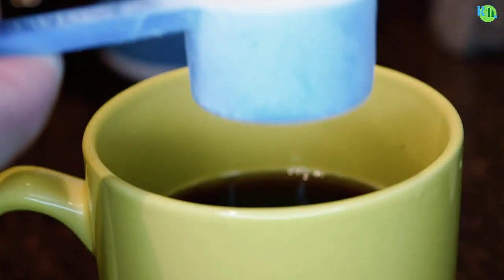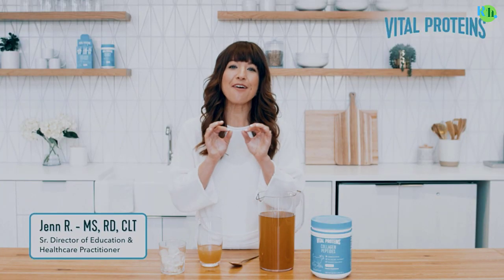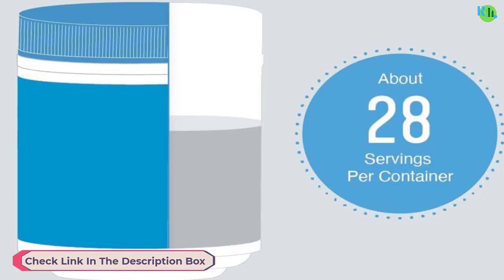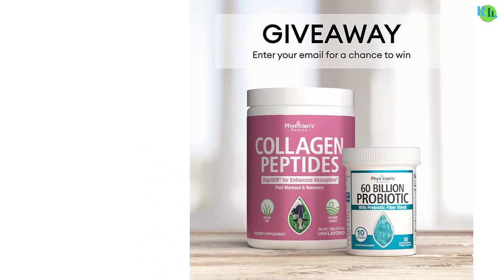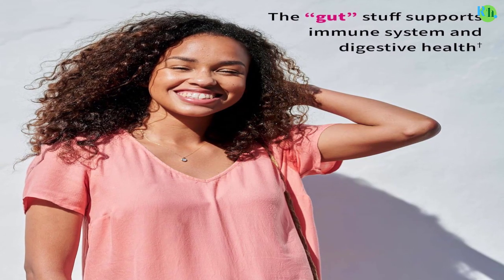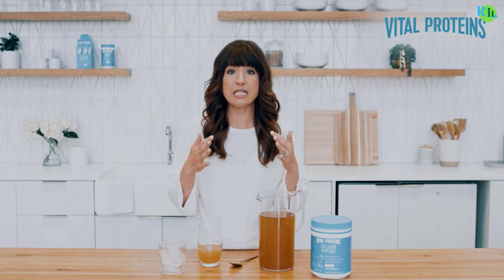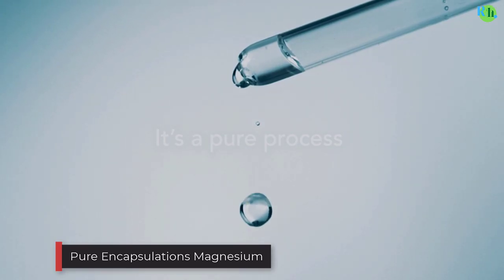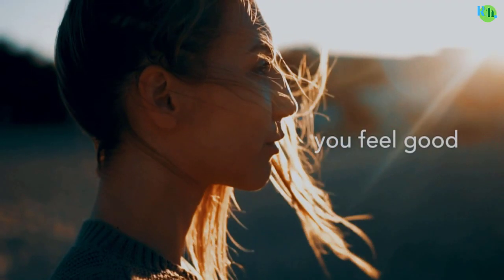Best Probiotic Supplements For Gut Health, IBS, Diarrhea & Constipation (Top Review)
In this video we presents the Best Probiotic Supplements For Gut Health, IBS, Diarrhea & Constipation with cheap rate | Top 5 Best Probiotic Supplements For Gut Health On Amazon

📌📌 My Best 5 Picks Product Link 📌📌

👉 1. Vital Proteins Collagen Peptides Powder
👉 2. Physician's CHOICE Probiotics 60 Billion CFU
👉 3. Garden of Life, Dr. Formulated Women's Probiotics
👉 4. Vital Proteins Collagen Peptides Powder
👉 5. Pure Encapsulations Magnesium